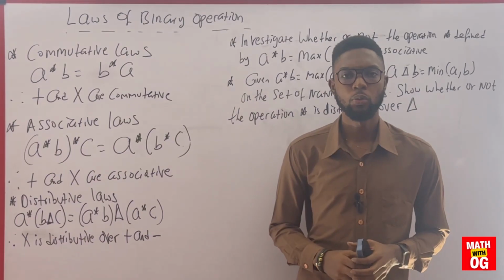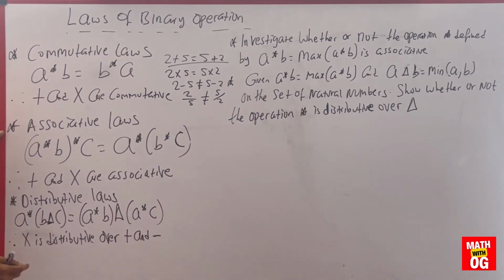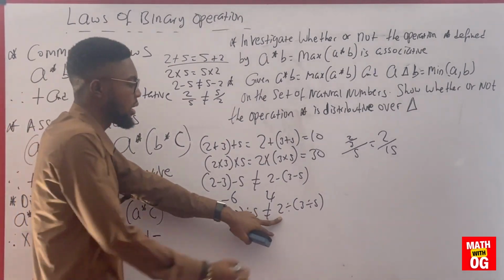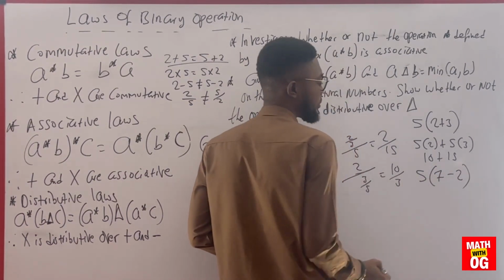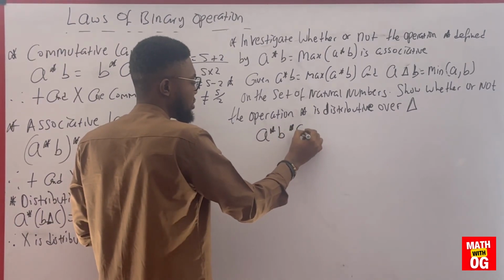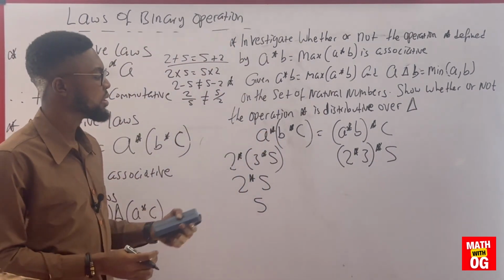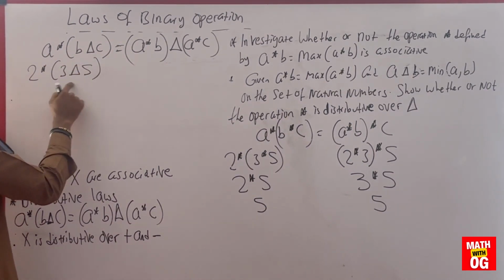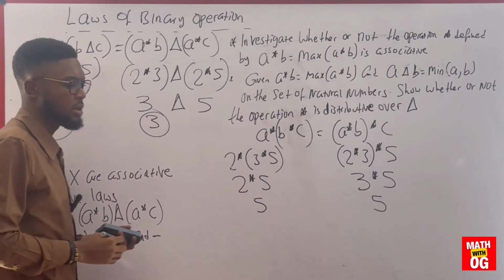LAWS OF BINARY OPERATIONS (JAMB, WAEC, NECO) EXAMS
Learn the 3 different laws in binary operation
a. commutativity
b. associativity
c. distributivity